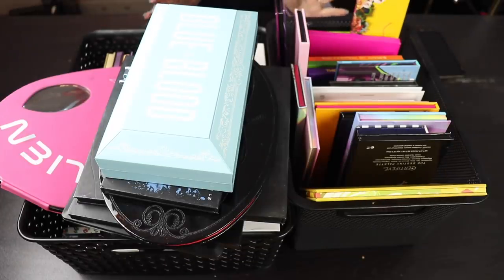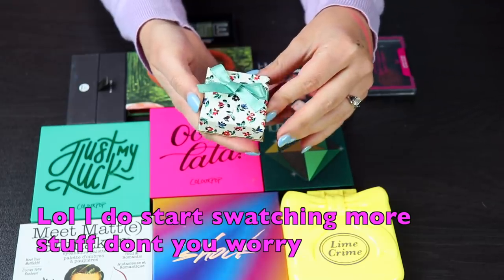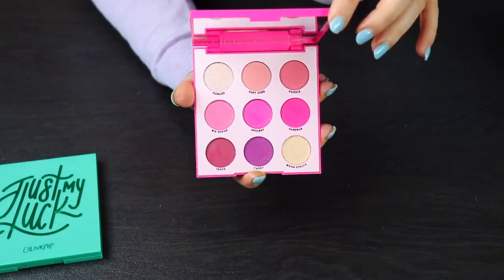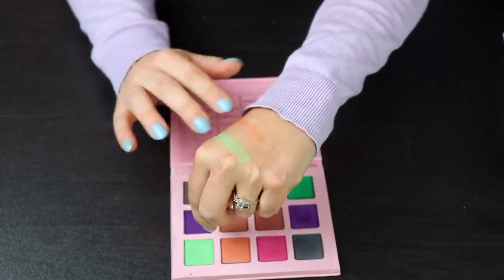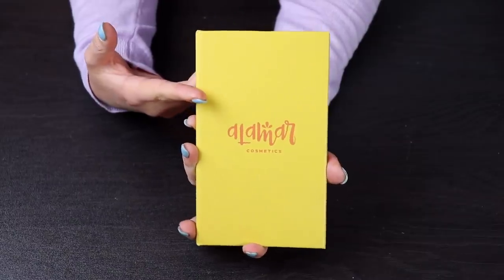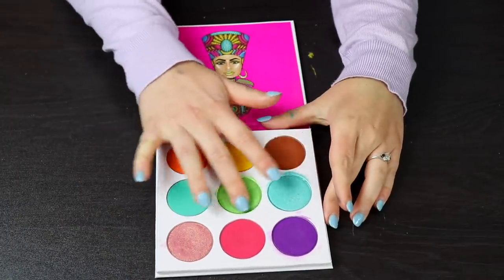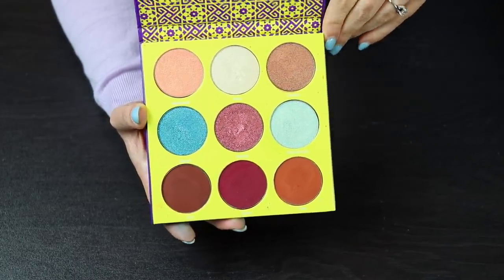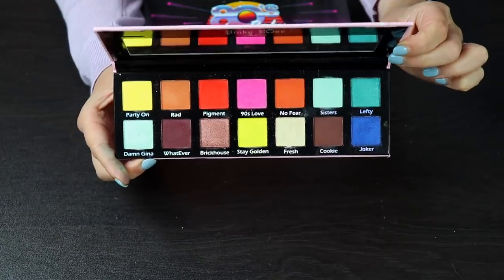Eyeshadow palette collection and declutter 😎 2019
I know you're all waiting for this, so I decided to put this up now before continuing on with my decluttering. Enjoy seeing my full eyeshadow palette collection and what I decluttered!

Annette Obrestad
10620 Southern Highlands Parkway
Ste 110-23

Camera I use: